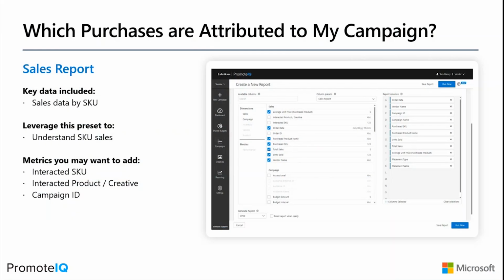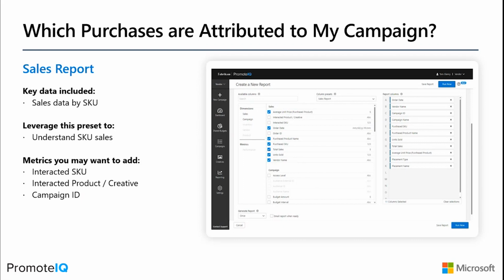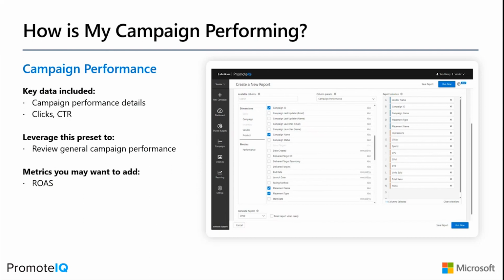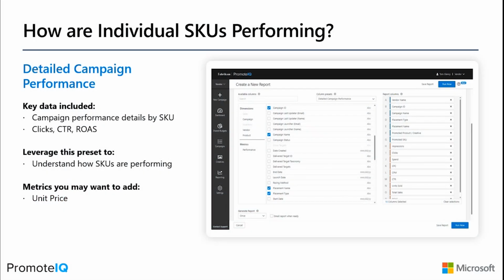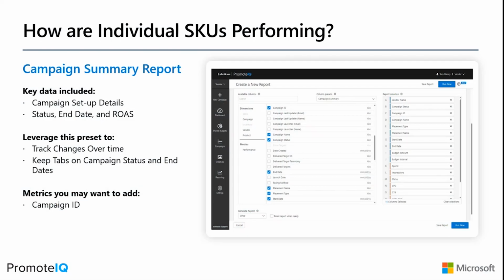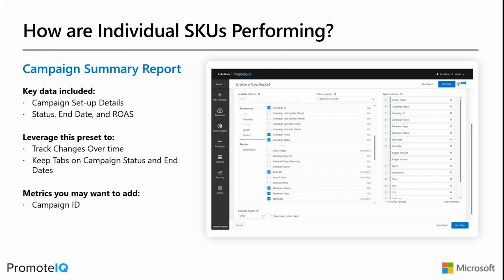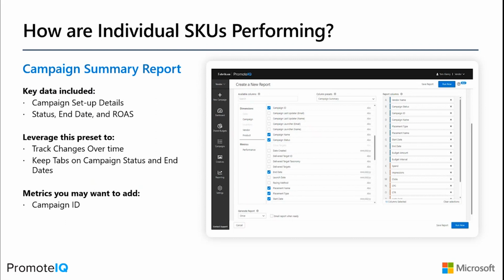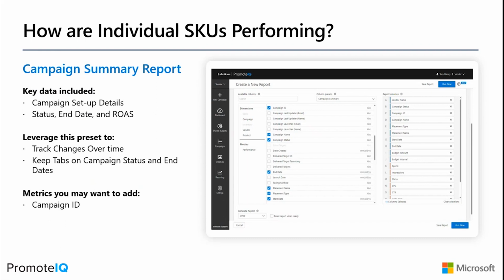Microsoft Retail Media - Preset Reports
Learn how to use preset reports in the reporting tool.